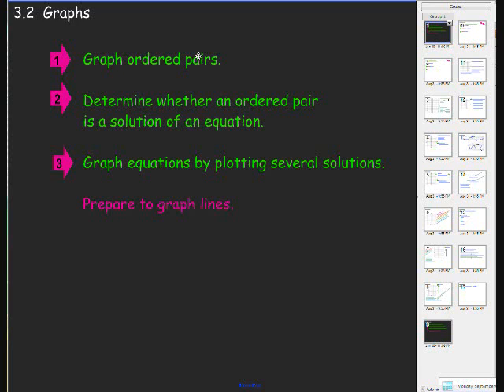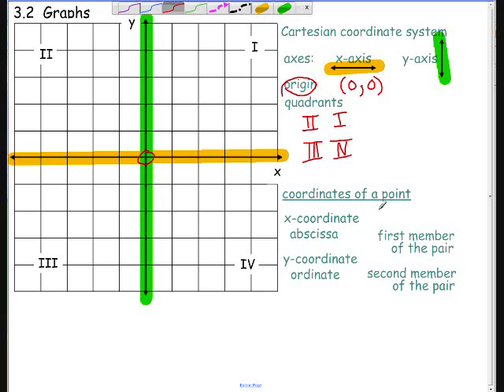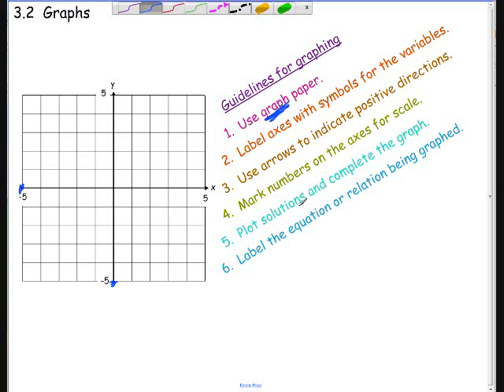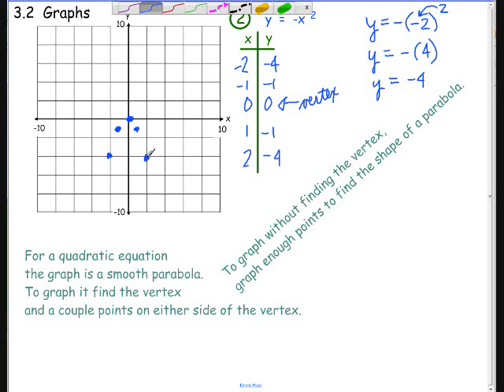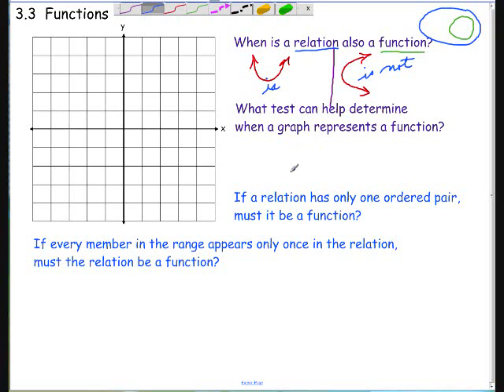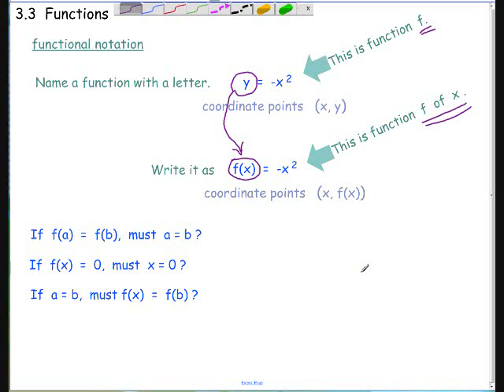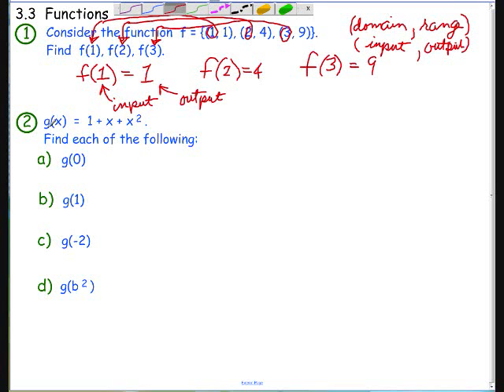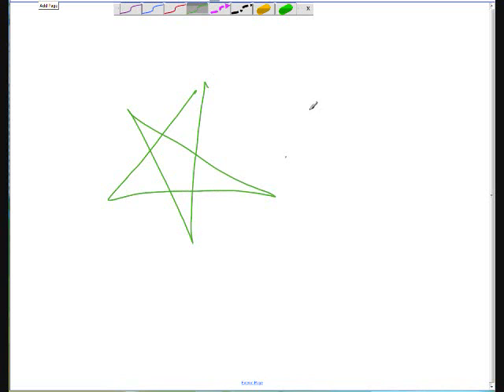03 02 03 03 graphs and functions 46 min MovieMaker